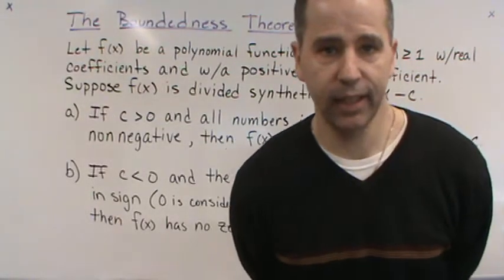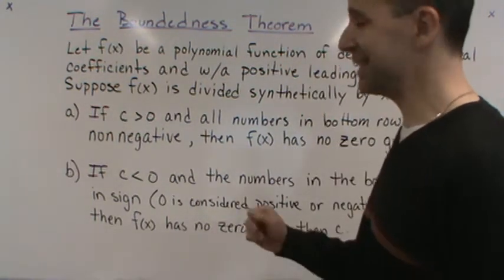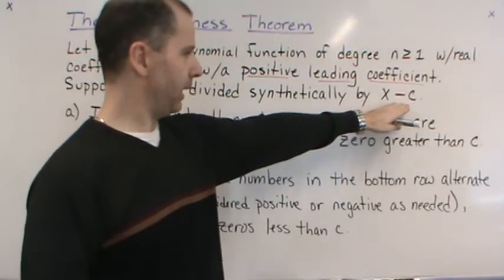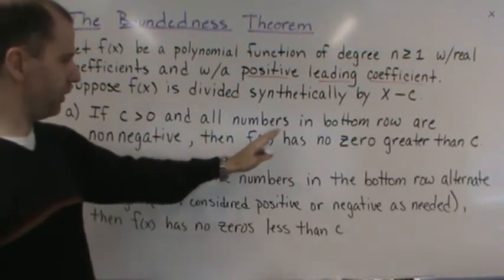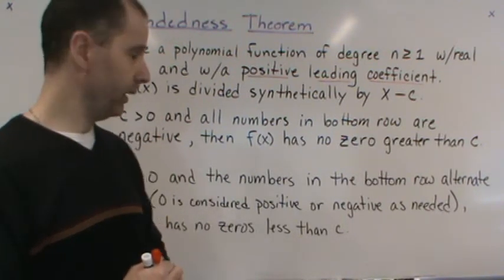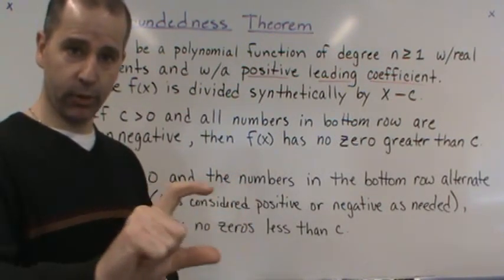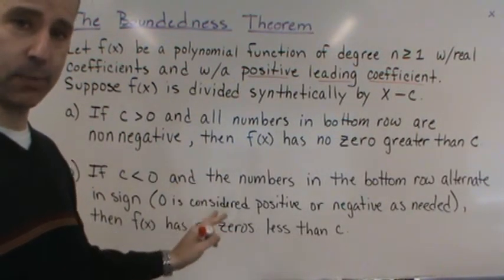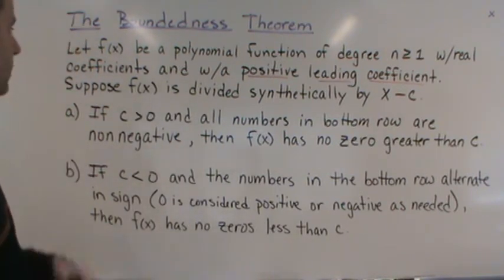College Algebra The Boundedness Theorem